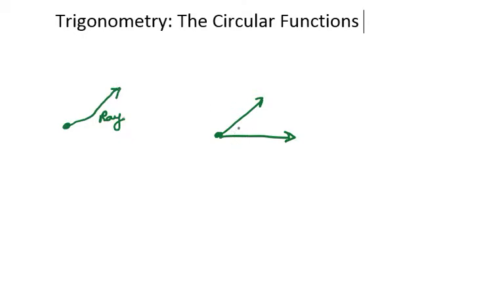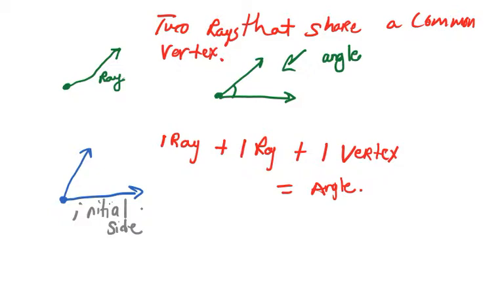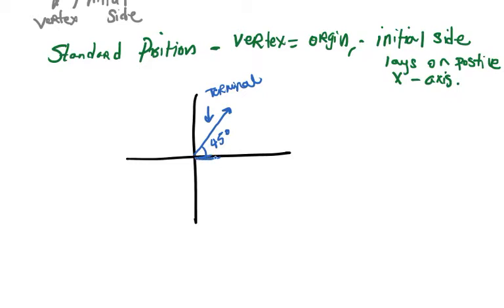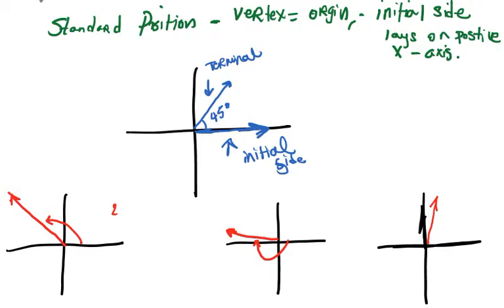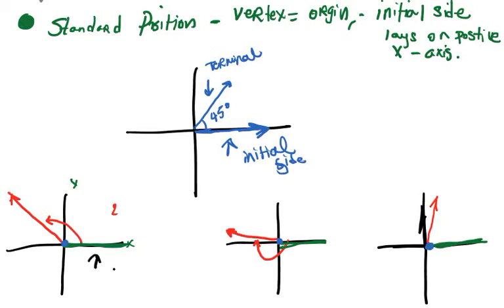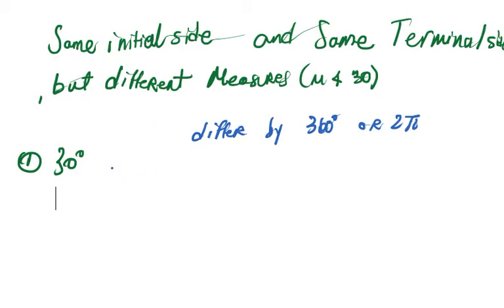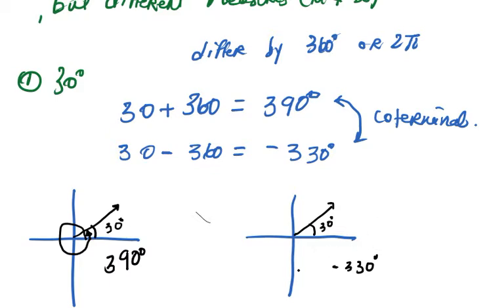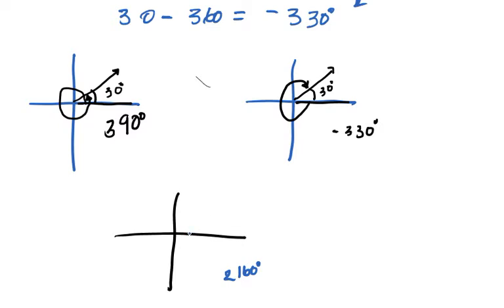The Circular Function Trigonometry